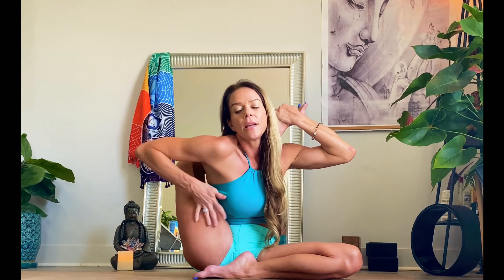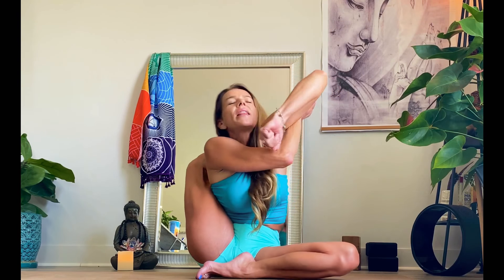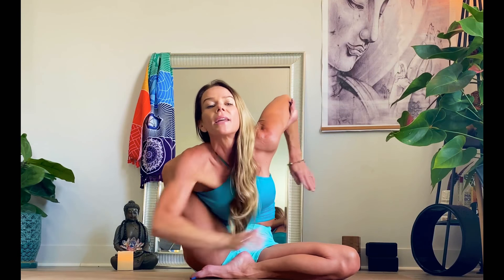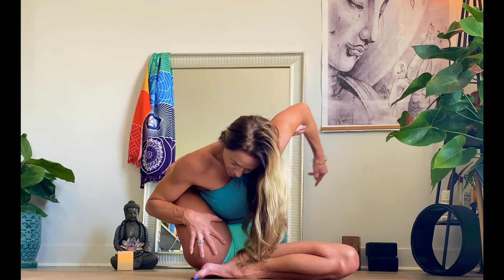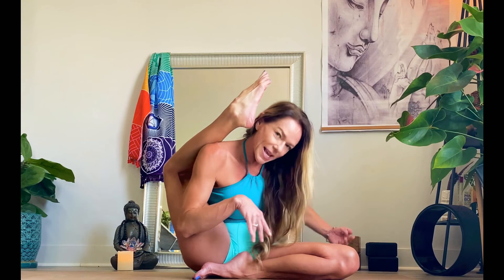Hip Opening Yoga. How To Do Compass Pose and Eka Pada Sirisana Leg Behind Head Pose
Here is a instructional video on how to for someone that would like to learn from me, Penelope a Contortionist of Frontbending on how do I do it!